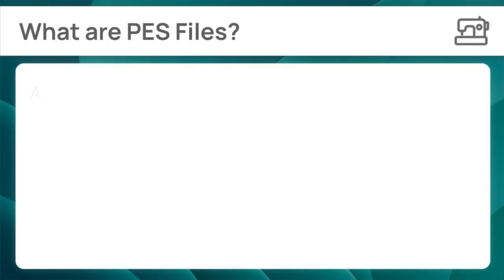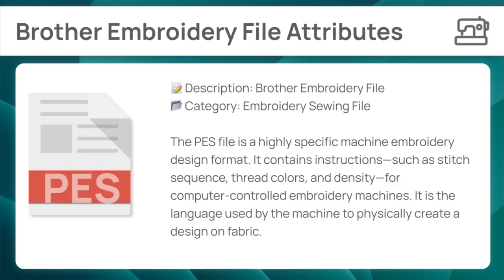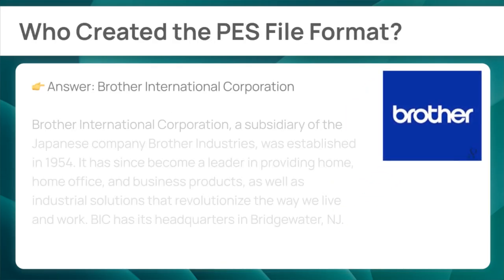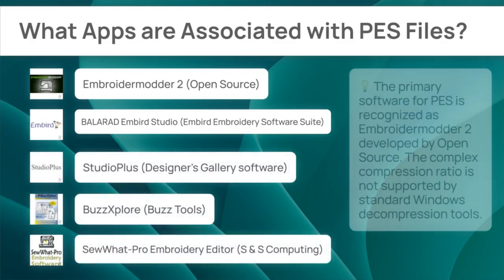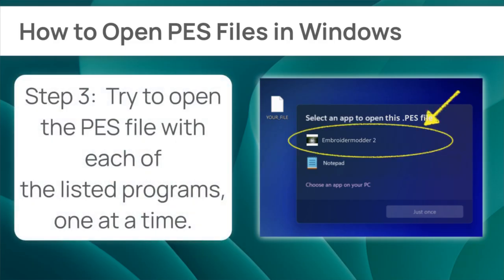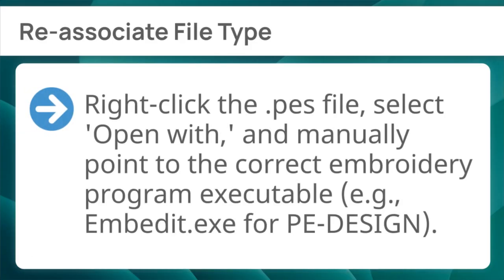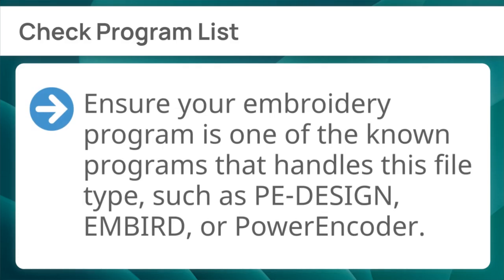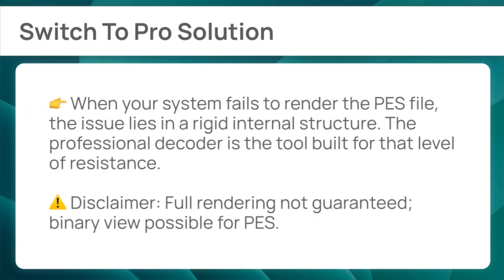How to Open PES Files (Embroidery Viewer Guide)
Can’t open your Brother Embroidery File format in Windows? You’re not the only one. In this quick video, I’ll walk you through how to open, inspect, and fix PES files — even when Windows can’t read them.

The PES file is a highly specific machine embroidery design format. It contains instructions—such as stitch sequence, thread colors, and density—for computer-controlled embroidery machines. It is the language used by the machine to physically create a design on fabric.

Universal Viewing Application (5-Star): Need a fast solution? File Magic can open PES files and hundreds of others.

▶ Fixing PES Errors:

- Correct system errors that interfere with PES files
- Learn how PES files are typically used
- Get a brief history of the PES file format
- Restore proper PES file-to-program associations
- How to Check Program List
- How to Check for Windows Block
- Identify compatible software for opening the PES file
- How to Re-associate File Type

Timestamps:

00:00 - Preface
00:26 - What is the PES Format?
00:52 - Who is Behind PES?
01:14 - How Do I Open a PES?
01:29 - View PES Files
01:57 - PES File Errors
02:31 - Using an All-Purpose Viewer